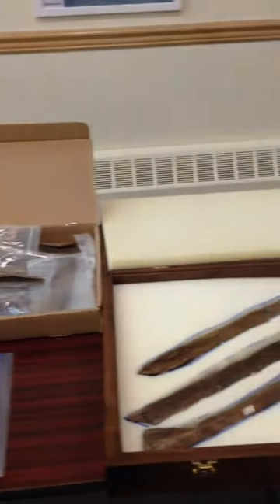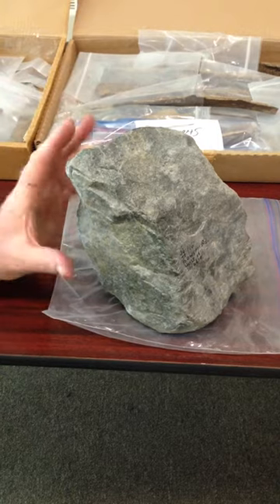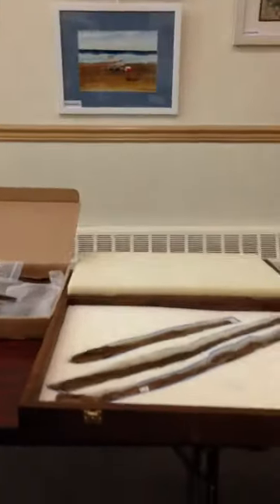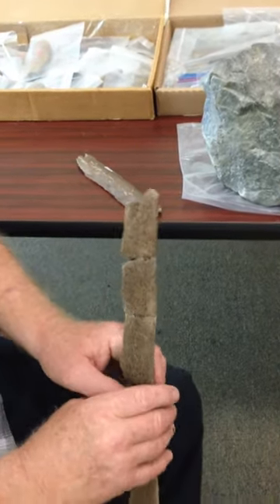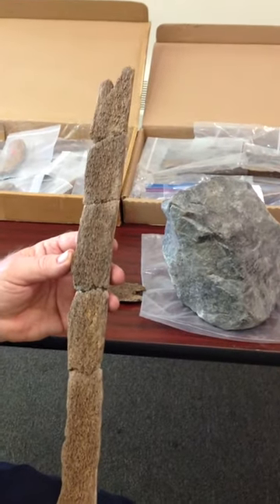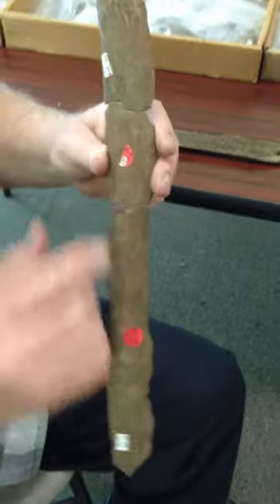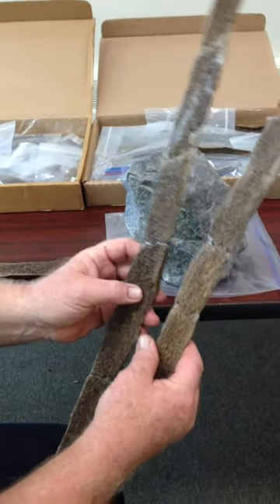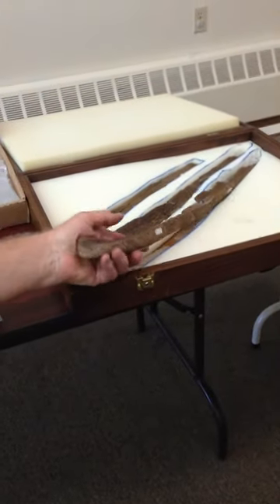Dr Michael Gramly on Orange County New York Mastodon Bones with Paleo Markings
Dr. Michael Gramly describes recent work and analysis of Mastodon bones and markings found in Orange County New York